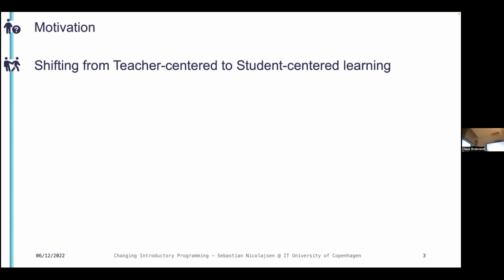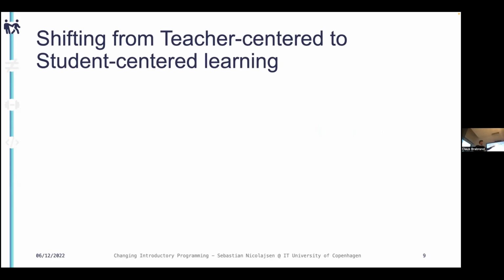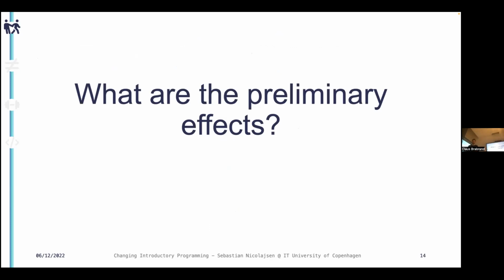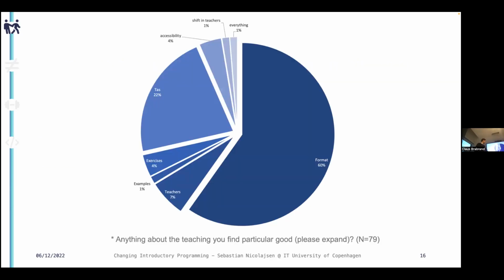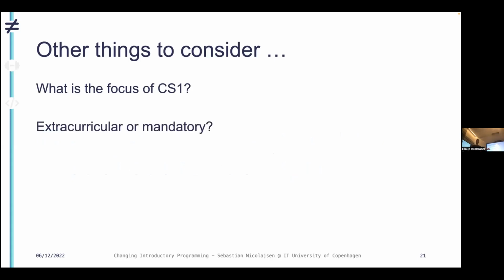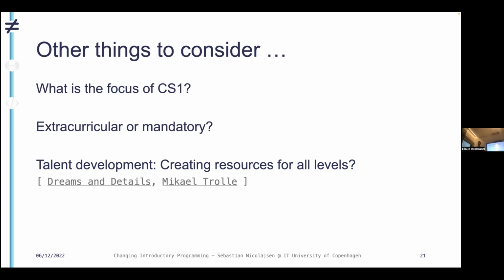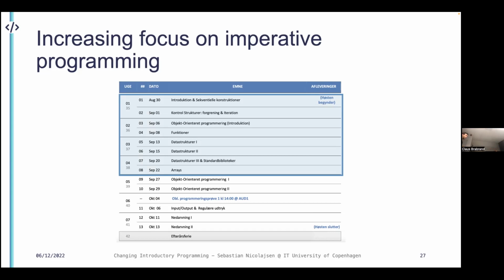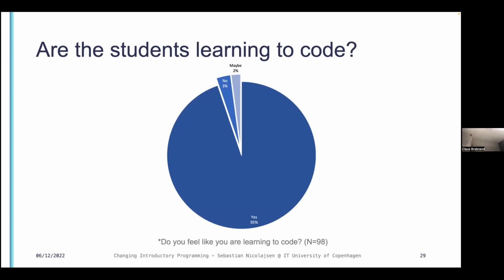UpCERG Seminar by Sebastian Nicolajsen December 6, 2022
An overview of ongoing research revolving around a complete renovation of our CS1 course